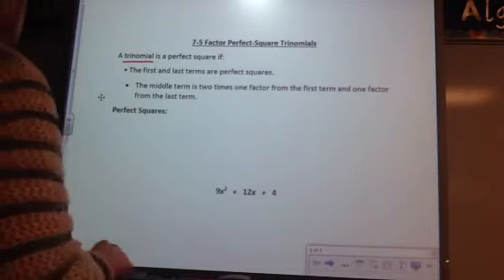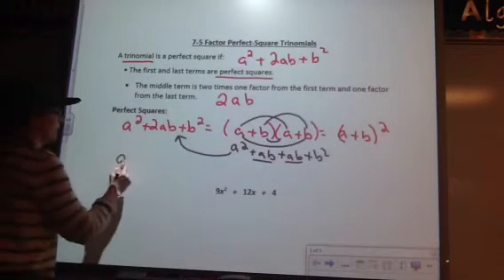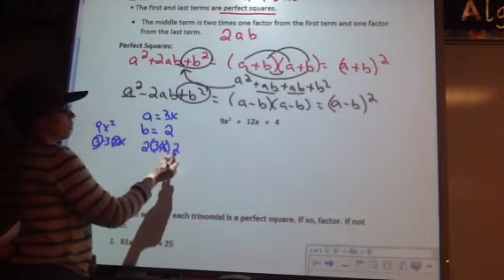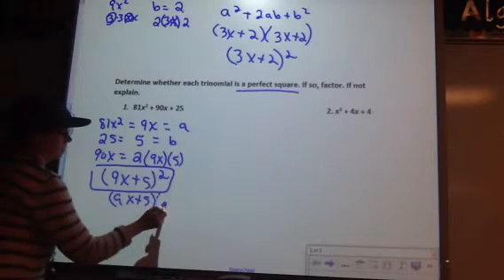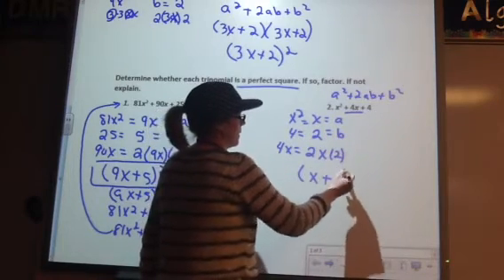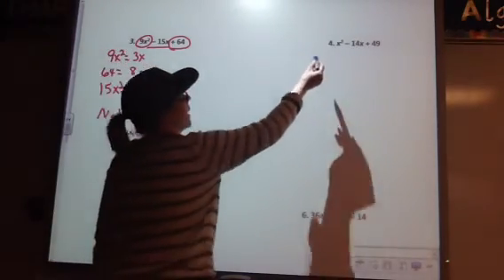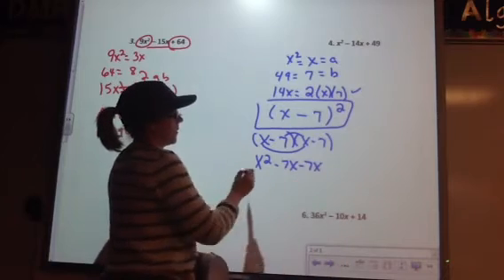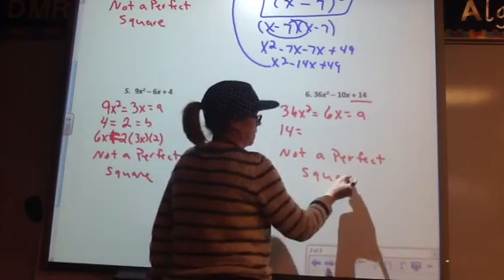McCrory Algebra 7-5 Factor Perfect-Square Trinomials part 1